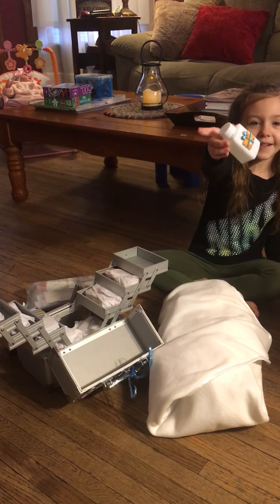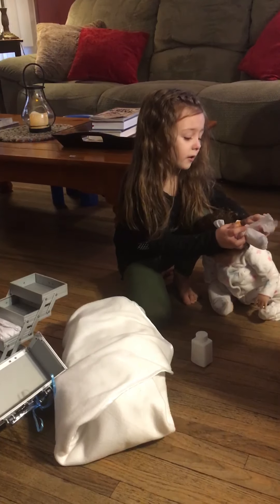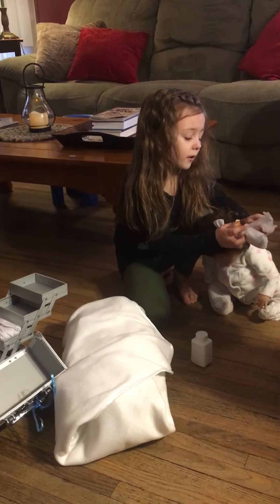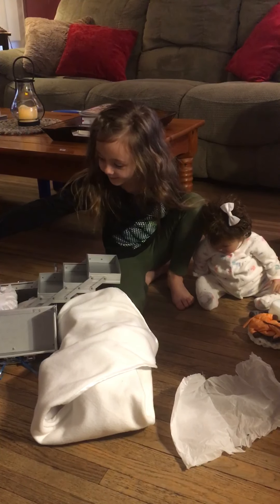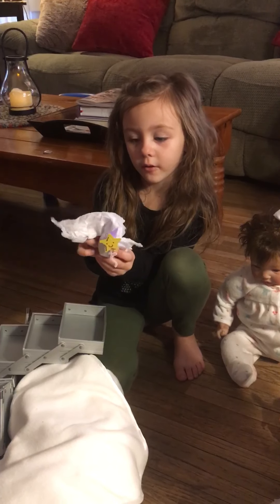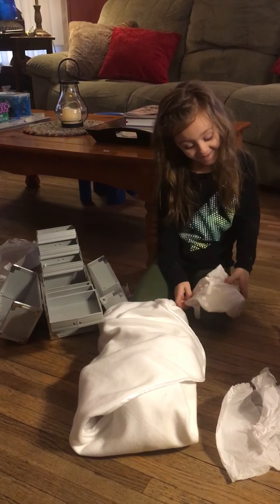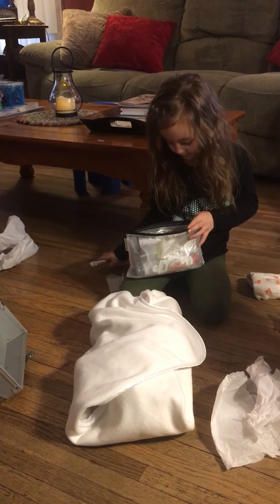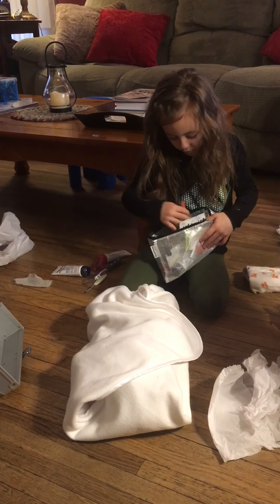Kinleighs pretend reborn box opening